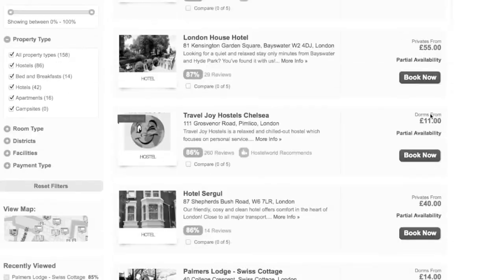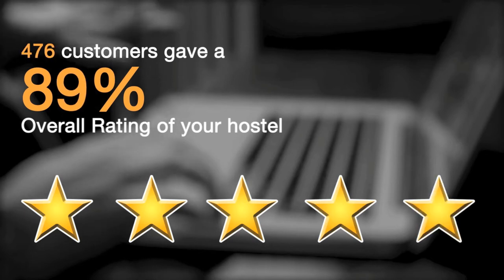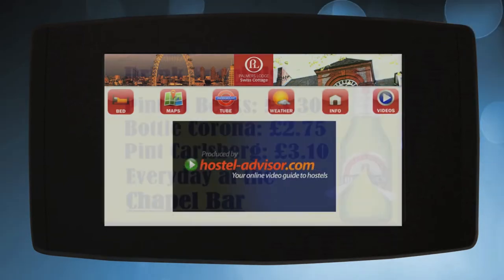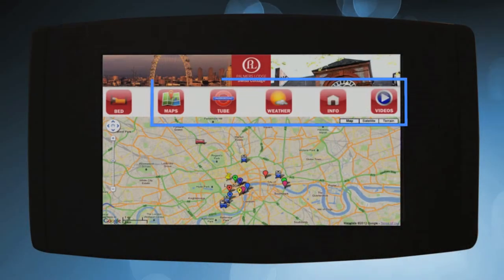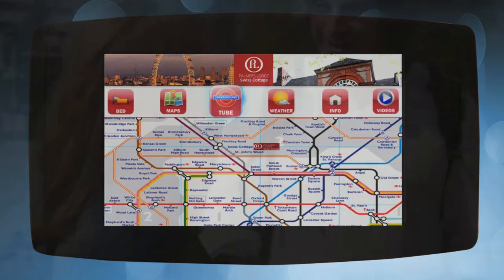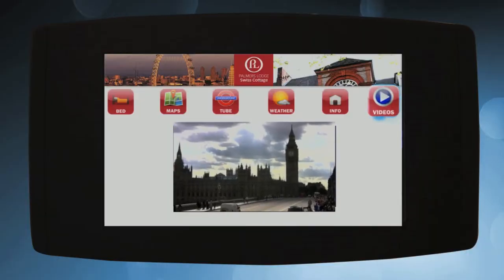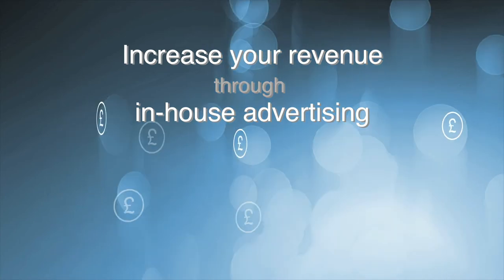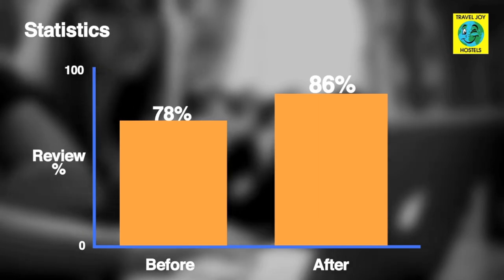Hostel-Advisor.com Presents: The Joy Technology System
You can find out more about the system on this

We are professional filmmakers specialized in producing HD quality online videos for hostels.